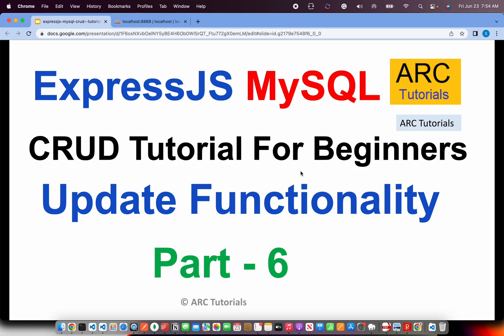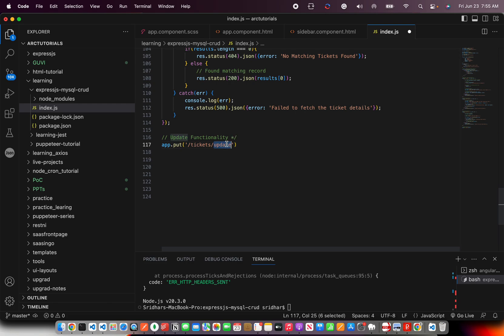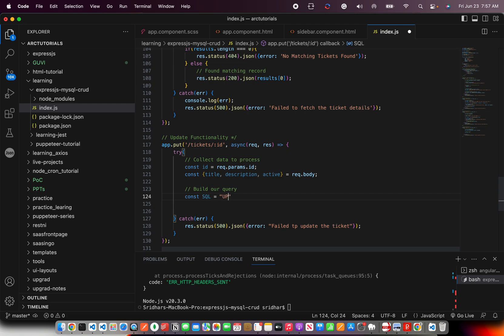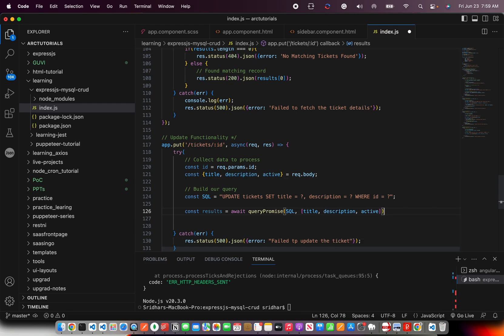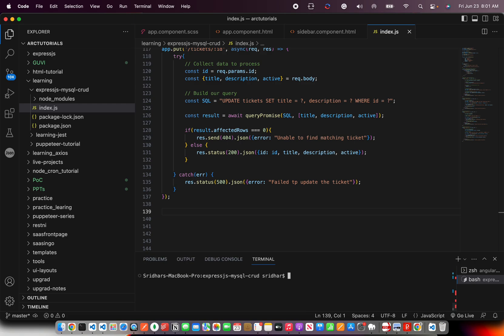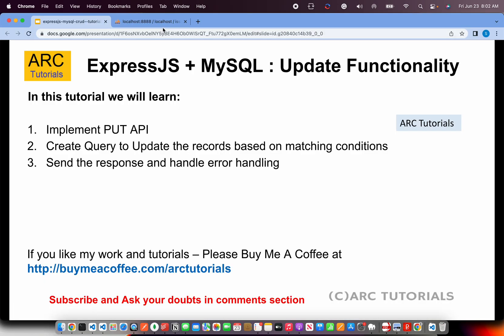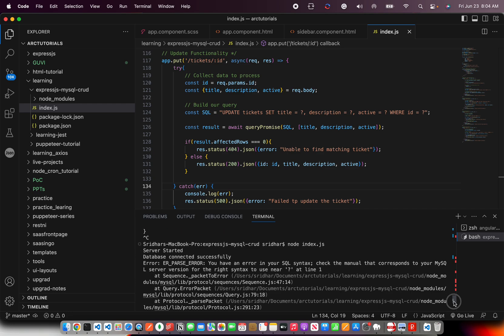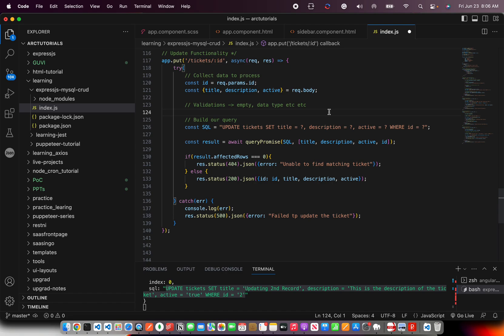Build a RESTful API with NodeJs, Express and MySQL CRUD - Part 6 | Update Functionality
Build a RESTful API with Express and MySQL CRUD